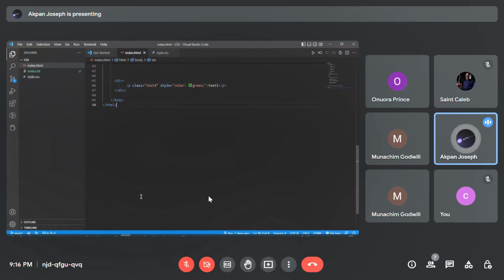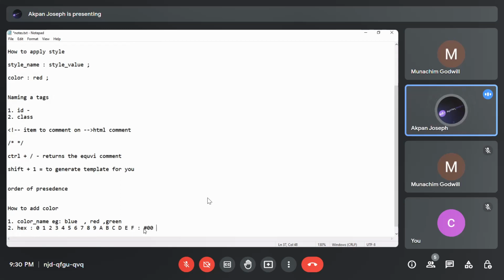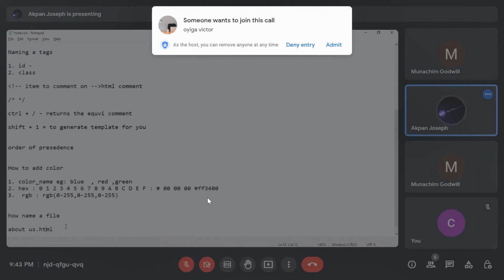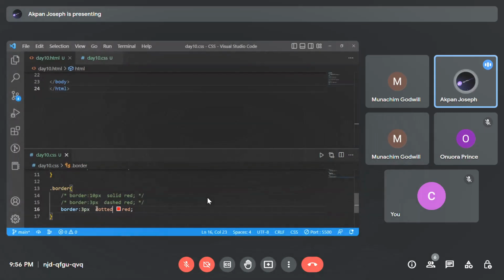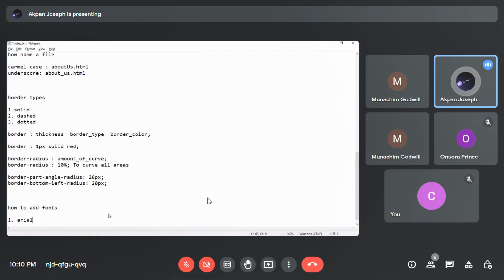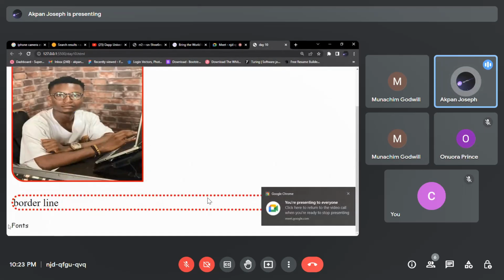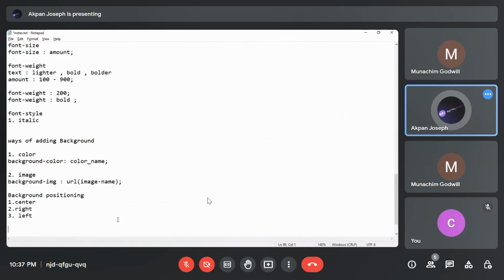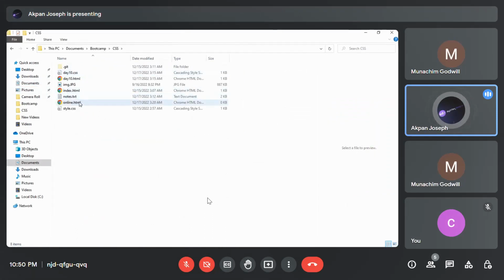Introduction to CSS - Continuation